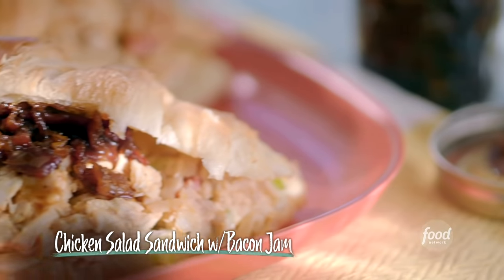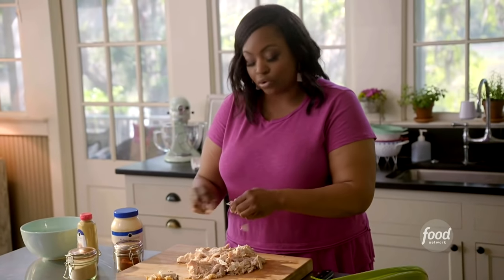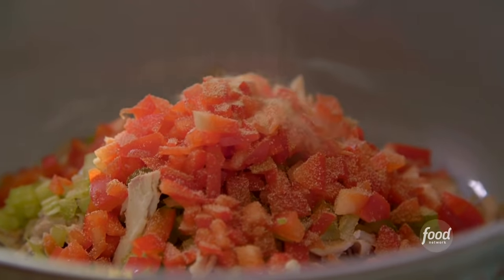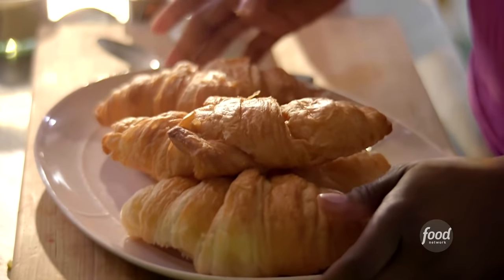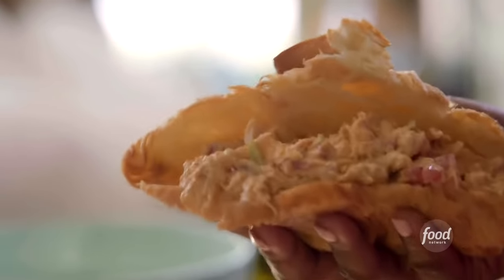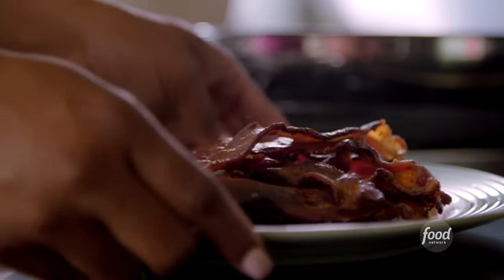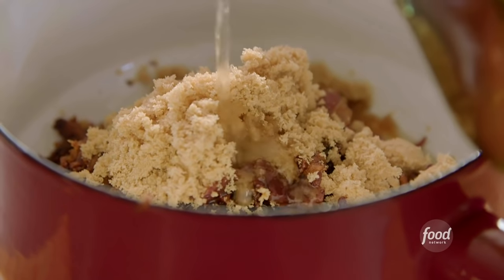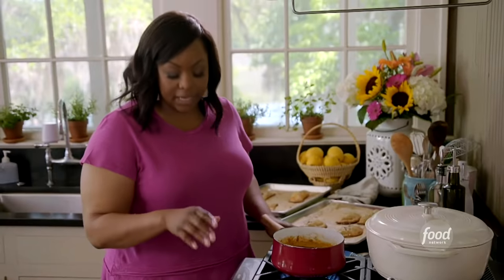Kardea Brown's Rotisserie Chicken Salad Sandwiches ​| Delicious Miss Brown | Food Network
Kardea takes chicken salad to another level with her Rotisserie Chicken Salad Sandwiches with Bacon Jam!

Rotisserie Chicken Salad Sandwiches
RECIPE COURTESY OF KARDEA BROWN
Level: Easy
Total: 40 min (includes chilling time)
Active: 10 min
Yield: 6 servings

Ingredients

1 store-bought rotisserie chicken (about 3 pounds), white and dark meat hand shredded, then roughly chopped
1 cup mayonnaise
1/3 cup Dijon mustard
1 teaspoon paprika
1 teaspoon garlic powder
2 hard-boiled eggs, chopped
1 celery stick, diced
1 bell pepper, diced
Kosher salt and freshly ground black pepper
6 croissants, split

Directions

Mix together the chicken, mayonnaise, mustard, paprika, garlic powder, eggs, celery and bell pepper in a medium bowl; season with salt and pepper. Cover and refrigerate until chilled, about 30 minutes.

Serve on split croissants.